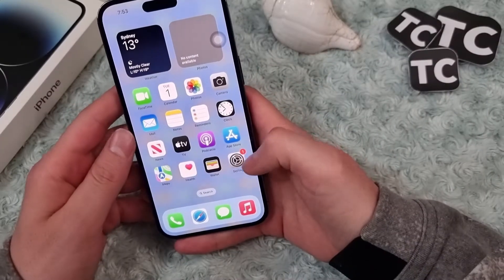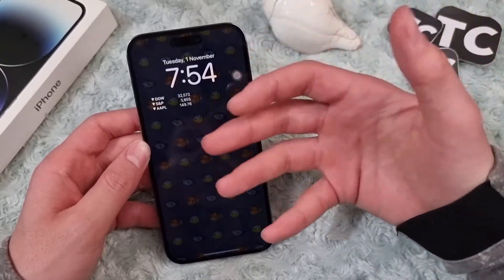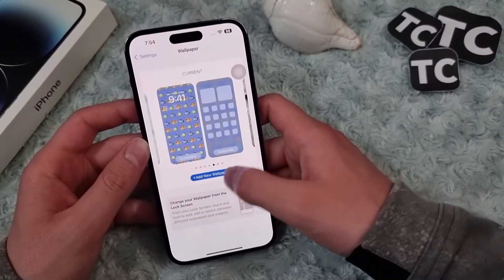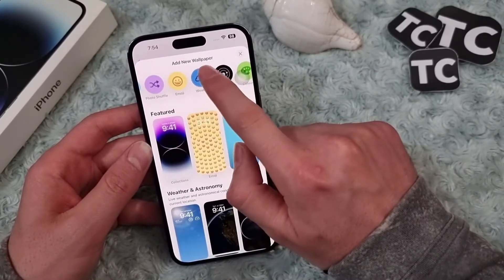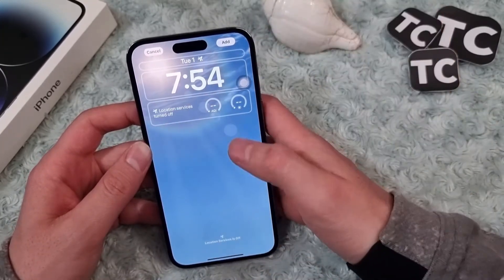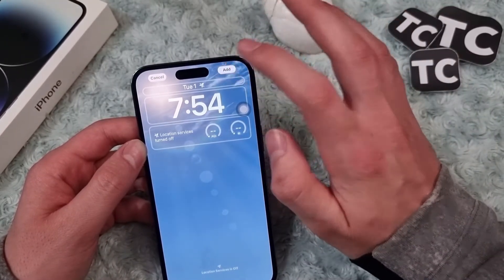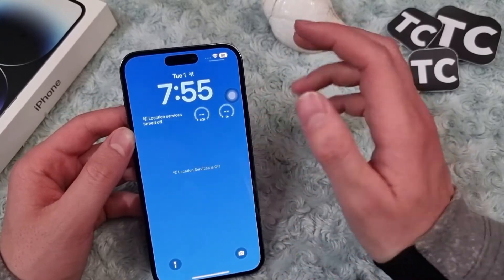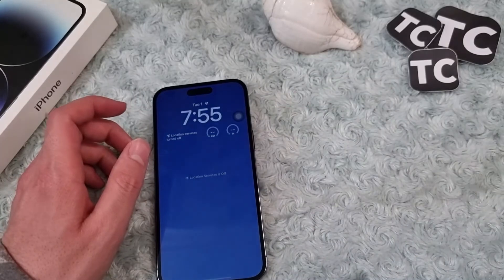How to Add Weather on Lock Screen on iPhone 14 Pro/Max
In this video, I will show you how to add weather widgets to your iPhone 14 lock screen. This will let check the weather from your iPhone lock screen.